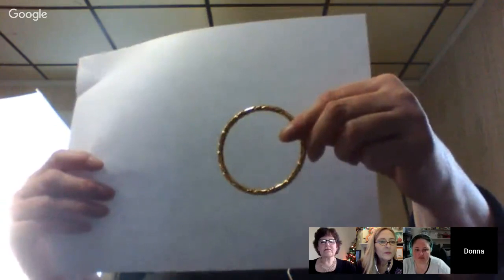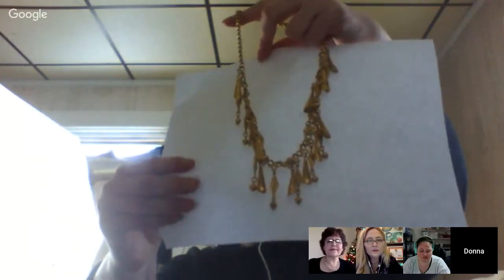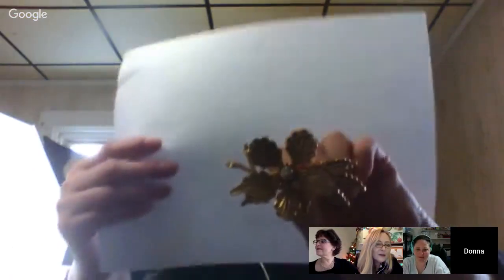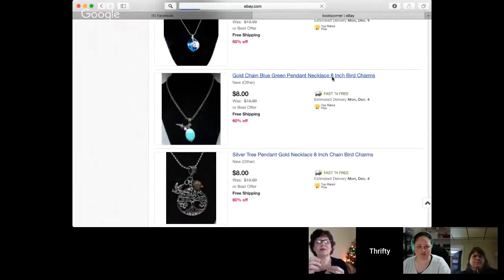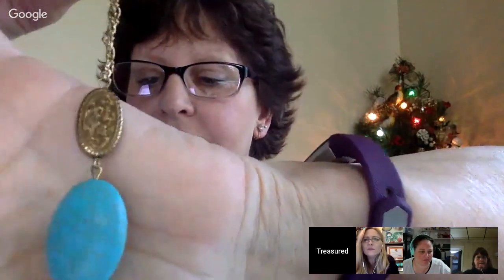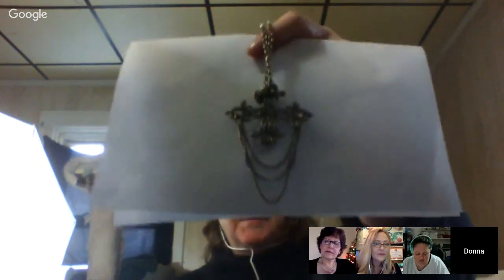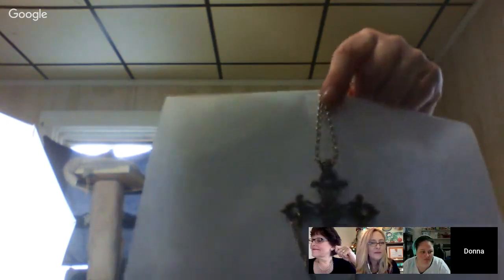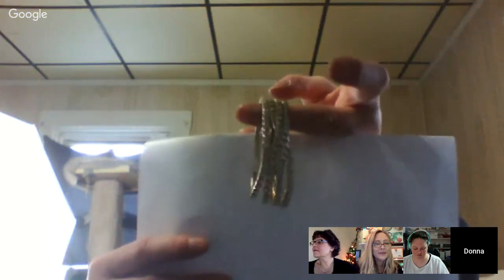Jewelry Detectives Cats Meow Donna Wester Episode 7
Periscope - @tonya_sheets

Snail Mail:
Tonya Sheets

About Me: I have been married for 18 years. I am a stay at home mom to two beautiful children. I enjoy going to garage sales and thrift stores and flipping my finds on eBay, Amazon and Etsy. I also have an antique booth.